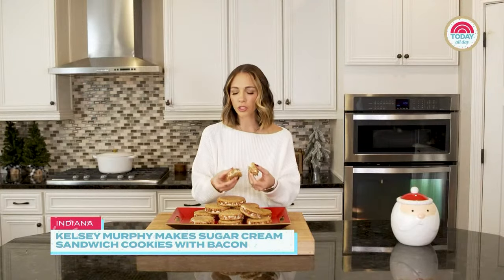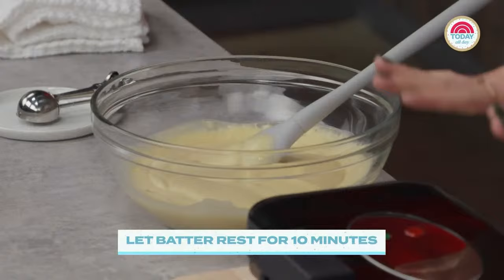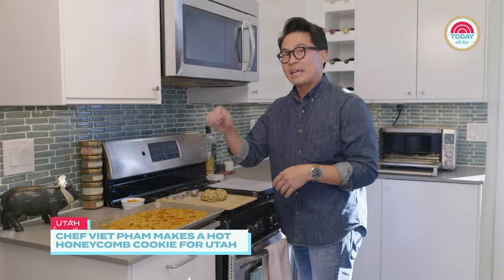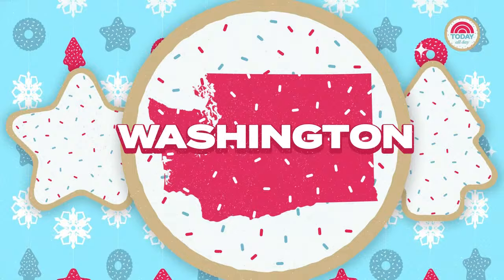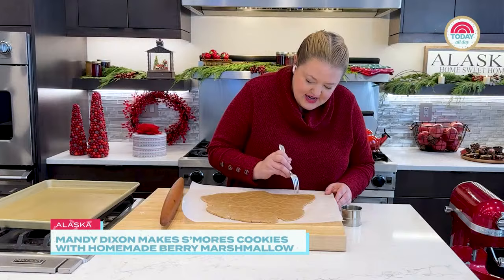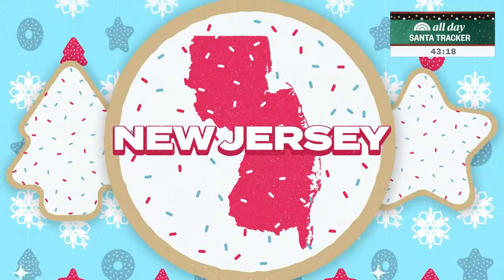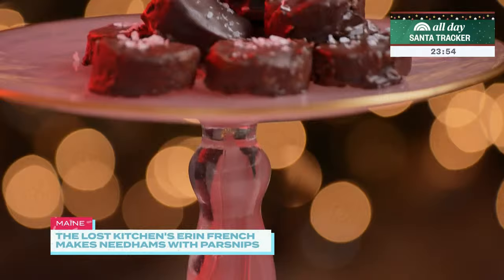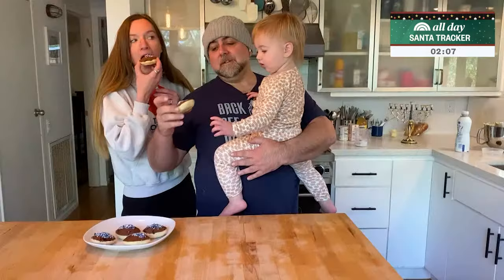Watch The Great American Cookie Swap for a sweet inside scoop on your favorite desserts!